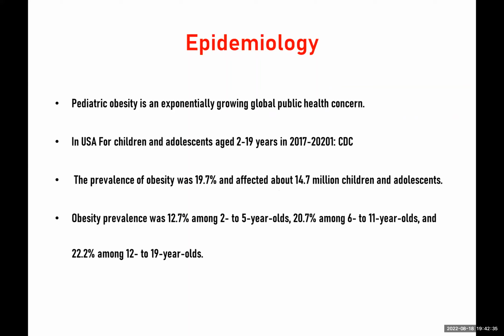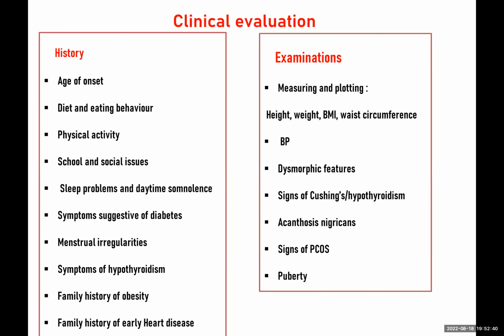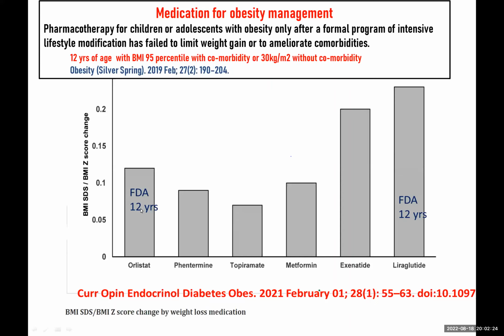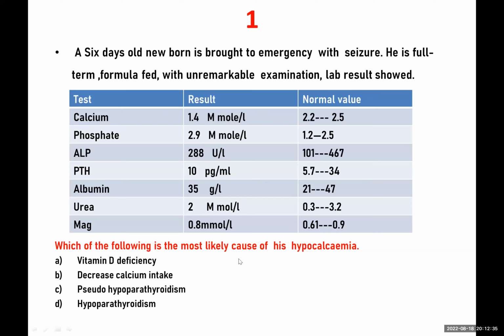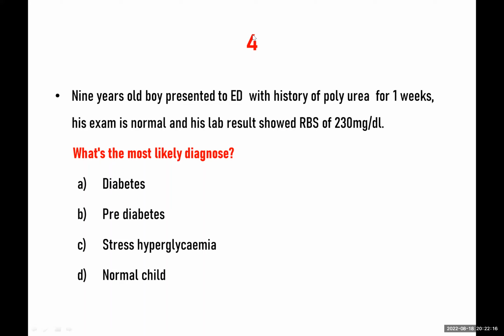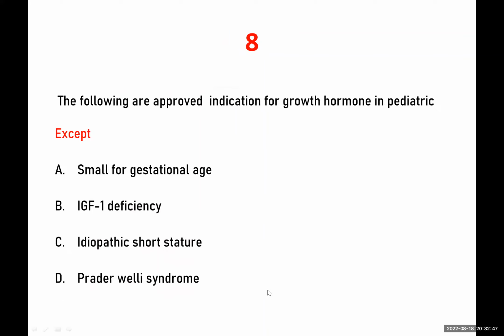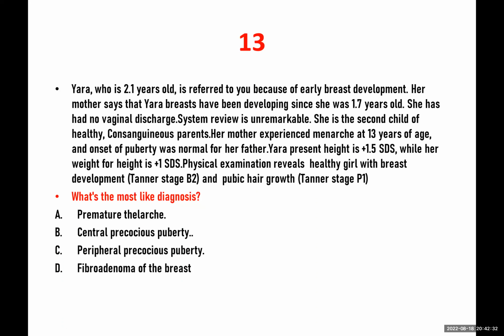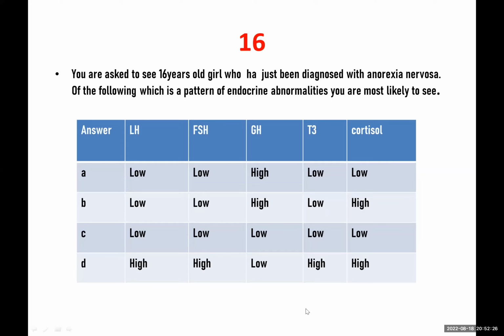Endocrine day obesity MCQs